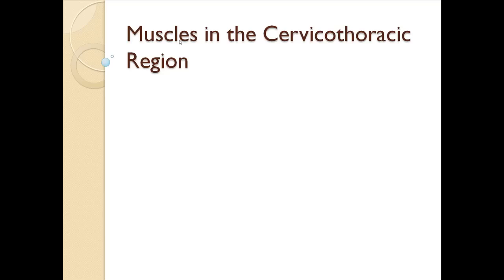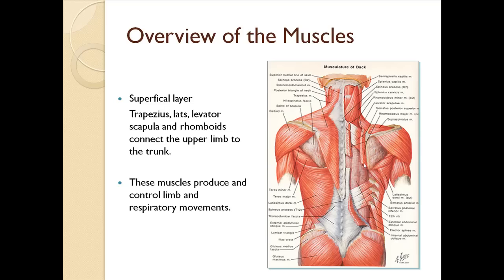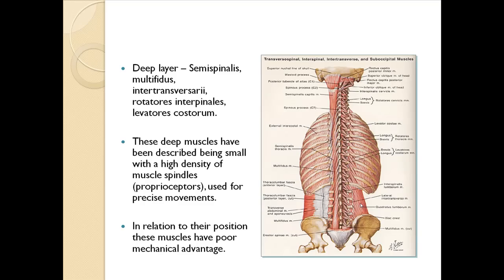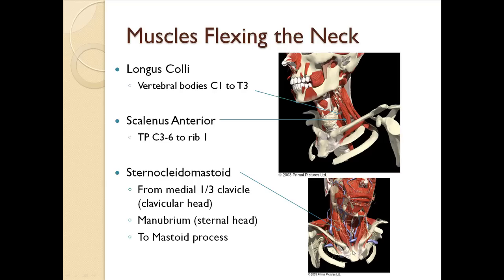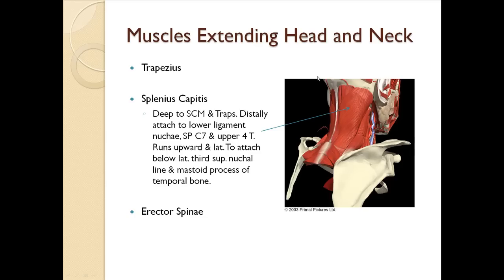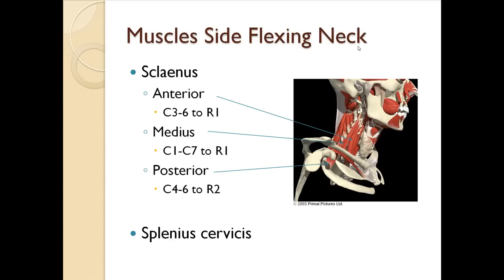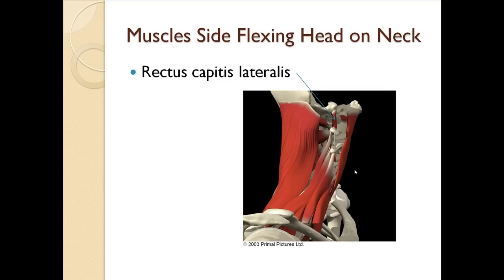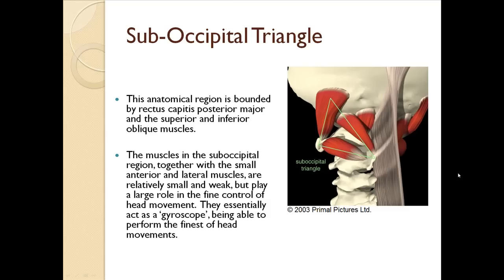Cervical Spine Muscles